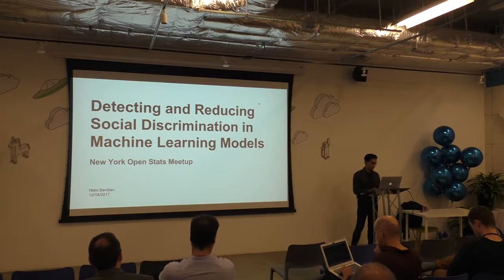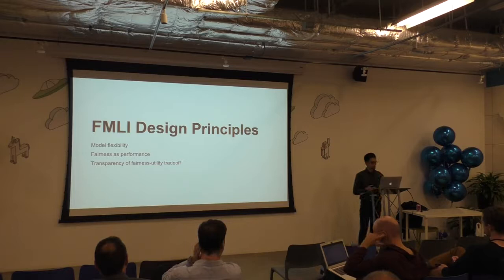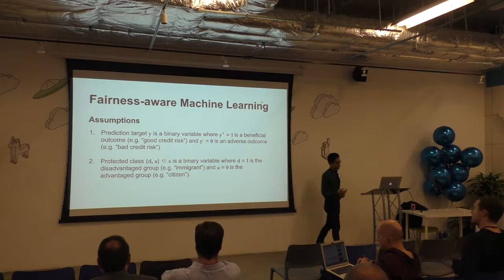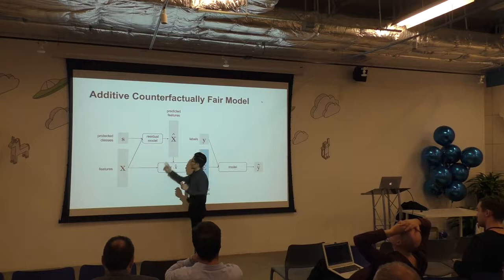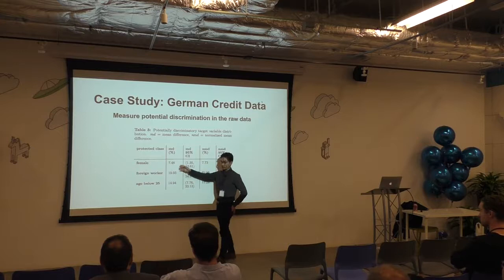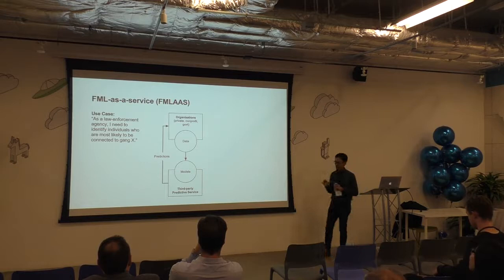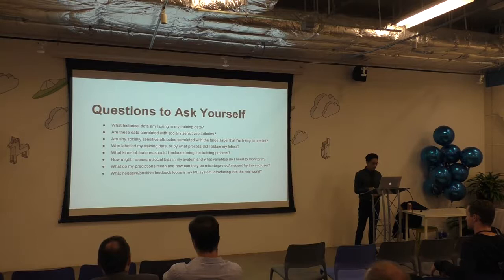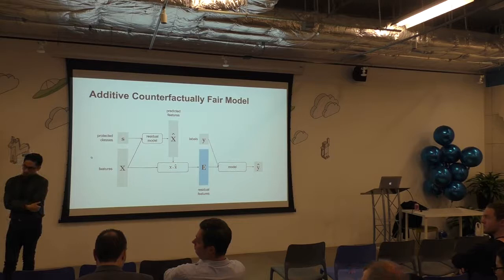Niels Bantilan - Detecting and Reducing Social Discrimination in Machine Learning Models